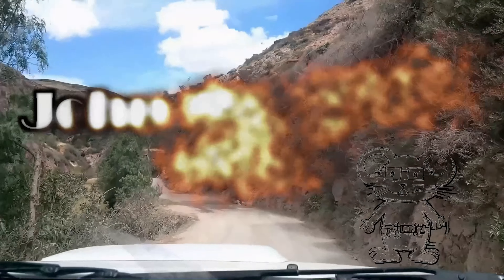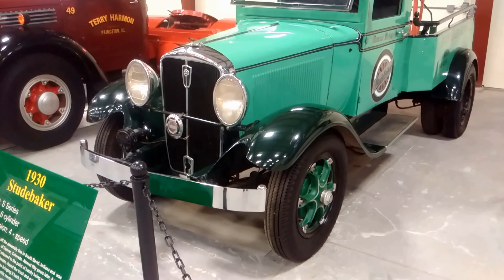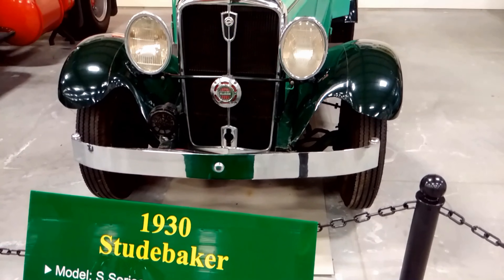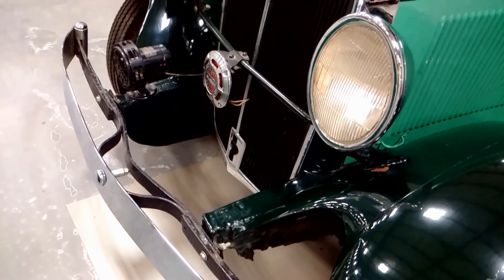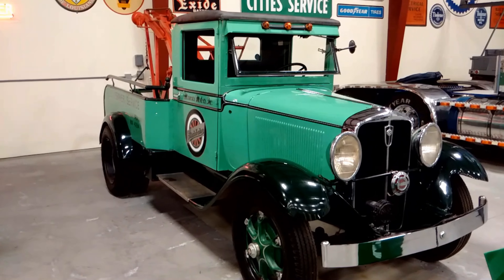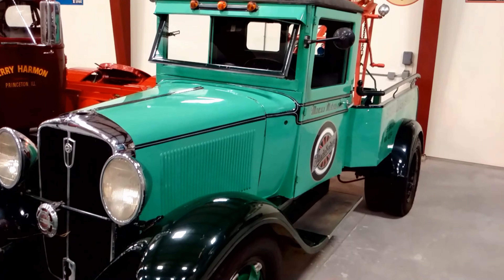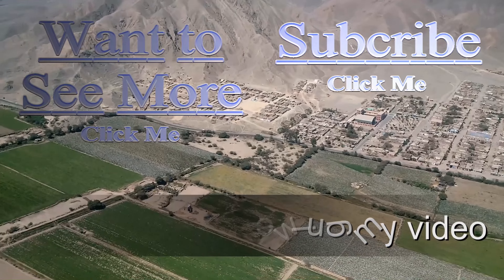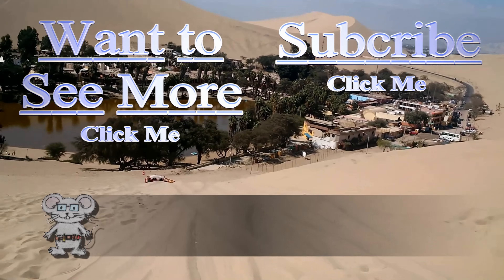1930 Studebaker in 4K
This model of Studebaker came off the assembly line in South Bend, Indiana and was purchased by Marcus Motors Inc., of Denver, Colorado. Almost fifty years later, it was found in a farm town neglected and misused to the point of hardly being recognizable. Two men from Colorado Springs, Colorado, found the truck and put several thousand dollars and countless hours of work into bringing it back to original condition. With the help of many Studebaker lovers and a family member with a photo of the truck in its earlier years, the external restoration was completed. You’ll notice this truck has the gas tank mounted at the rear of the truck to give added weight to the rear wheels to increase traction. This truck was generously donated by Lloyd & Margaret Van Horn, Mason City, IA.

Engine Type:
6 cylinder

Transmission Type:
4 speed

cloakcoin:CBs9HooP6g2u1y4pFJdWdaiaeBV1b7x8Xe